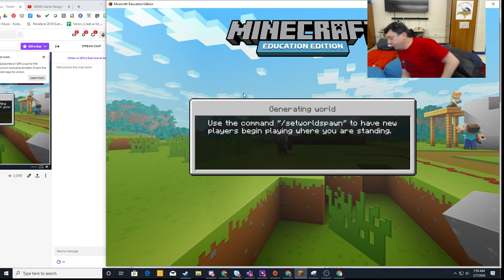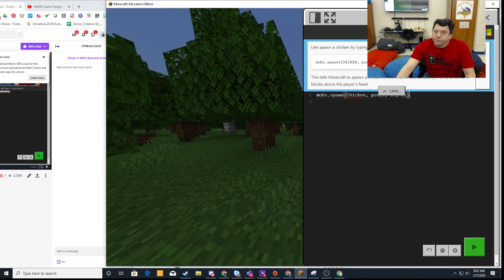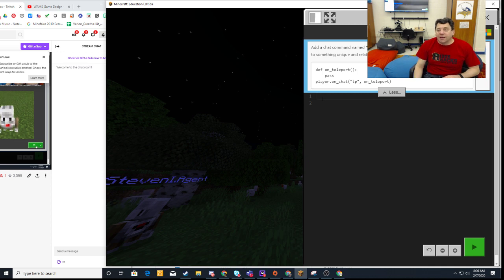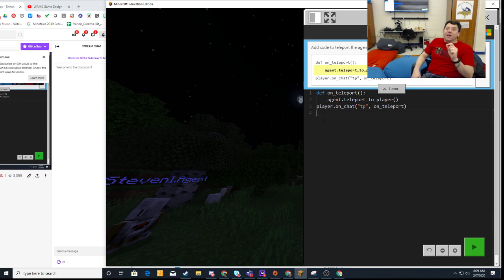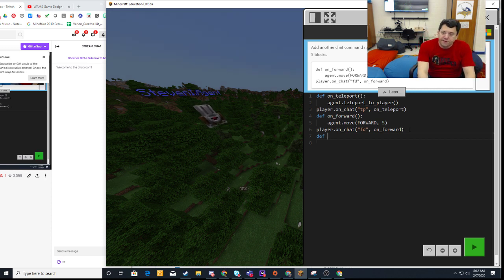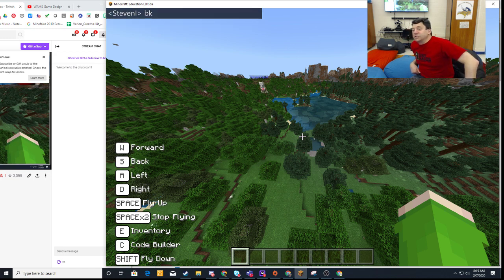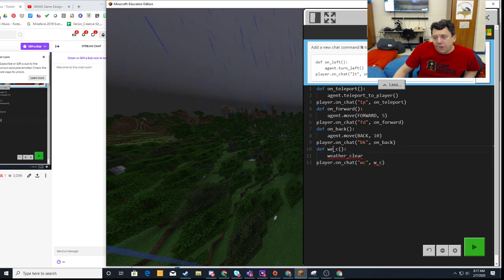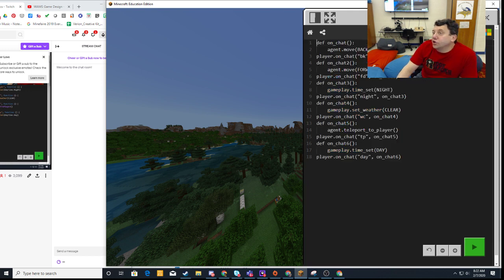Coding with minecraftedu MSMakeCode and python! Join us :)